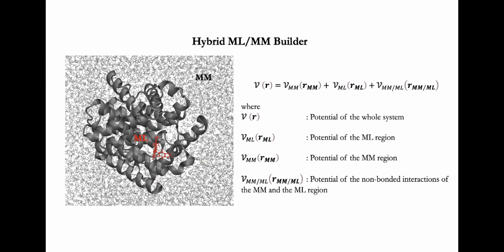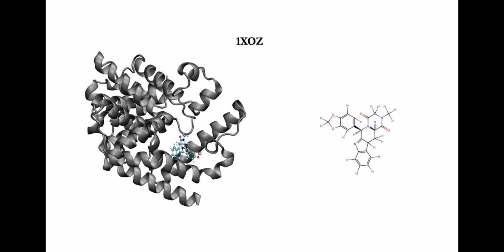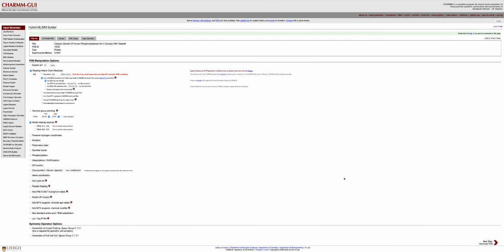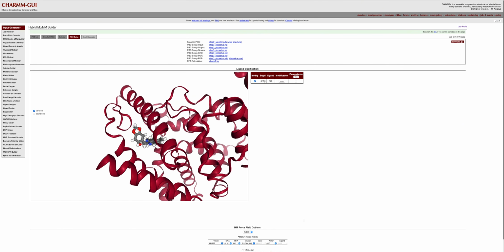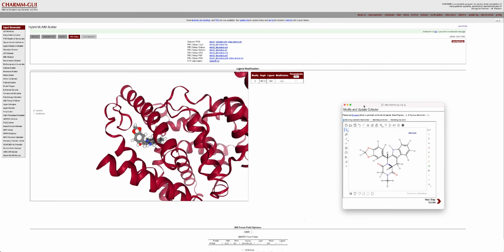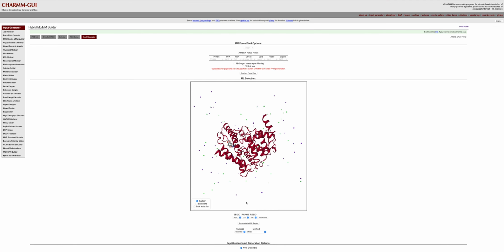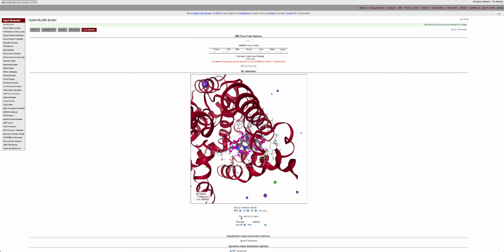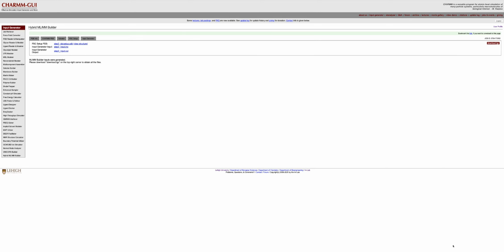1. Hybrid ML/MM Builder - Overview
In this tutorial, you can learn how to use Hybrid ML/MM Builder in the CHARMM-GUI.